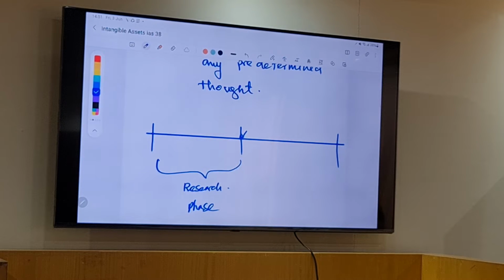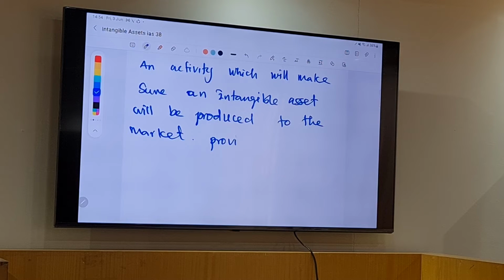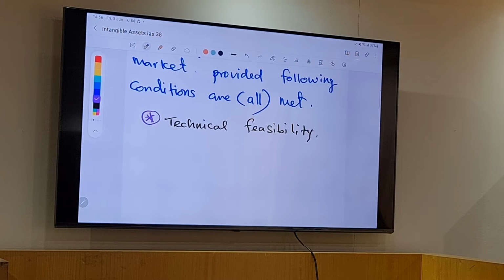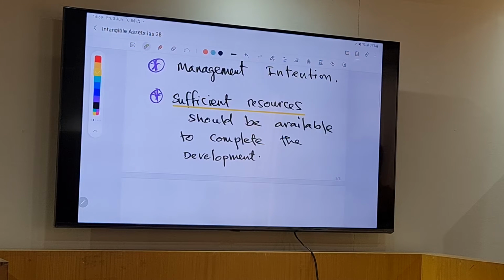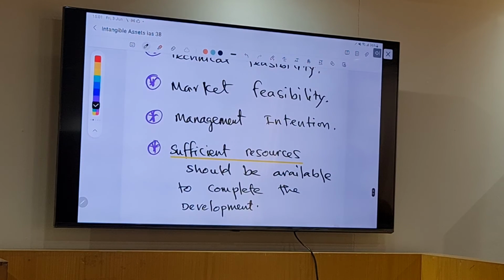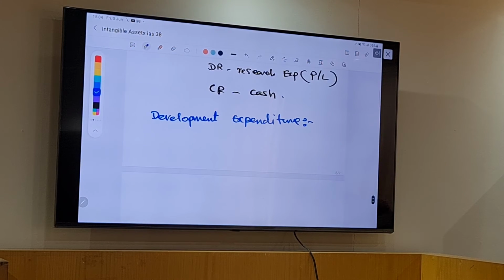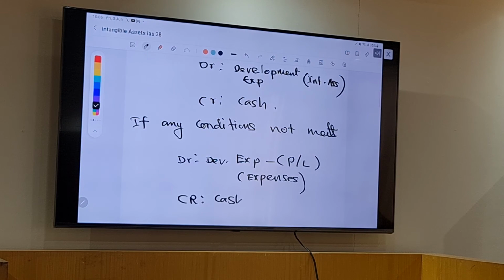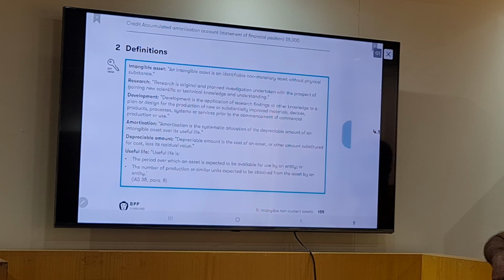IAS 38 Intangible Assets Session 2